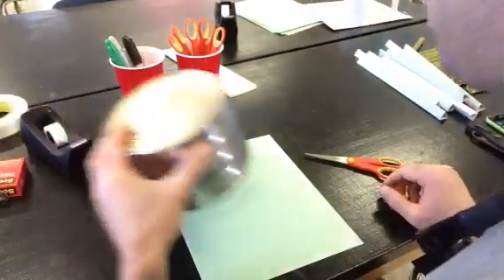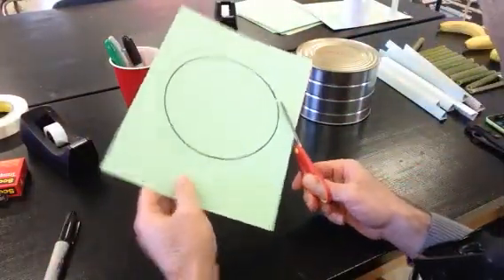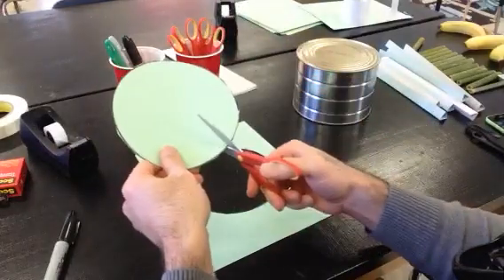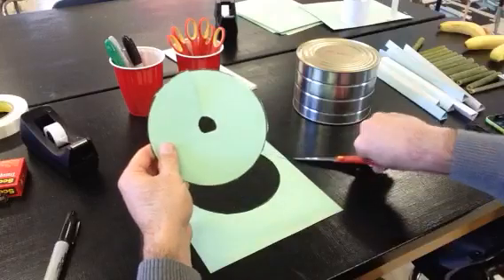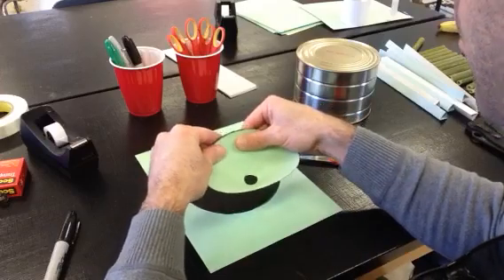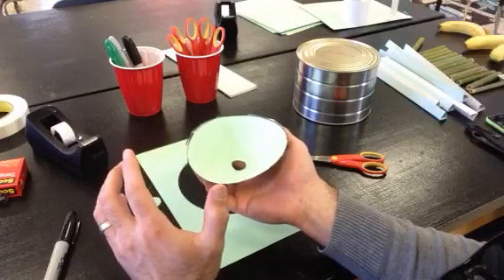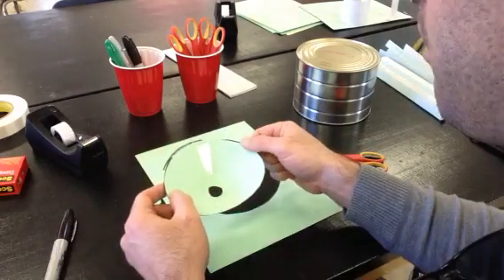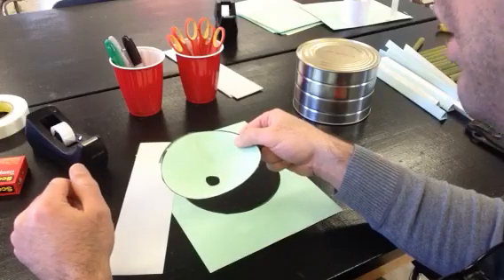Paper Roller Coaster Funnel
How to make a paper roller coaster funnel.